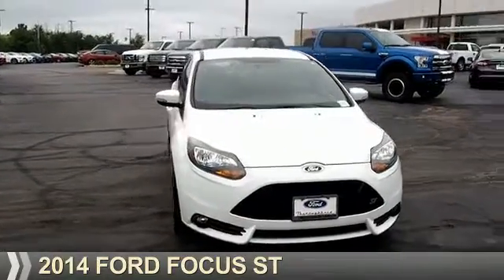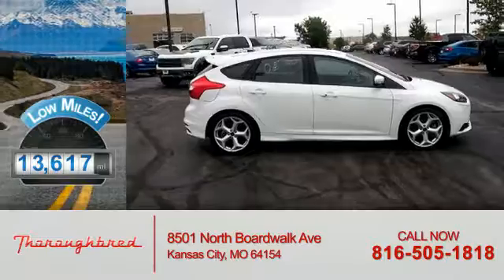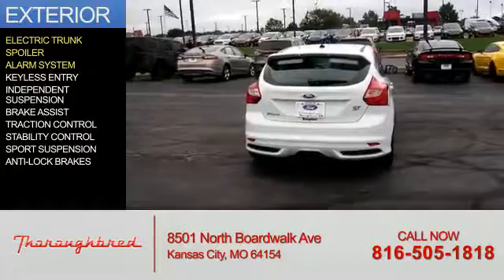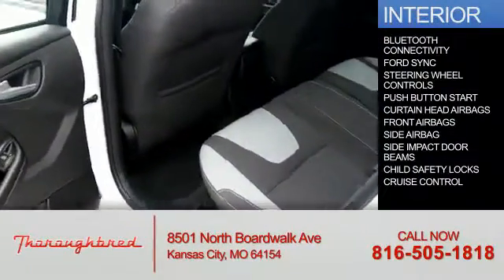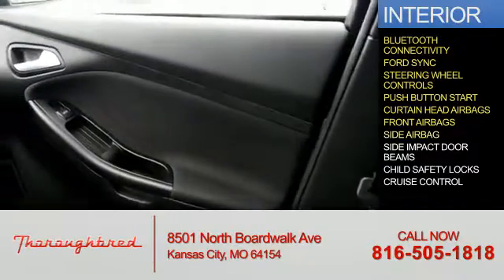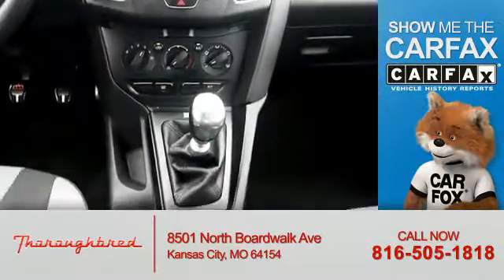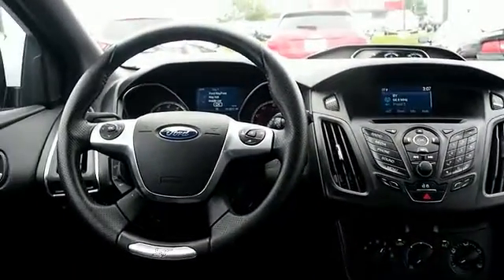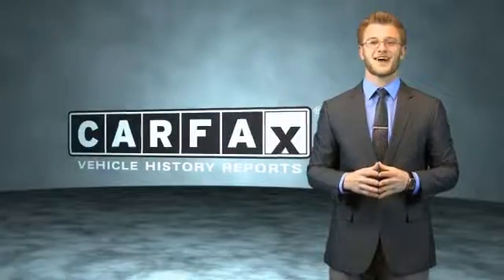2014 Ford Focus 61666A - Kansas City MO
Year: 2014
Make: Ford
Model: Focus
Trim: ST
Engine: 2.0 liter 4 Cylinder EcoBoostcylinder FWD
Transmission: Manual
Color: White
Mileage: 13617
Address:
8501 North Boardwalk Ave
Kansas City, MO 64154
VIN:1FADP3L97EL420052